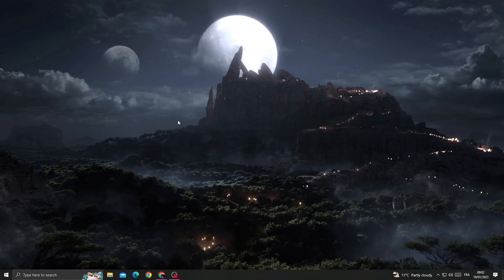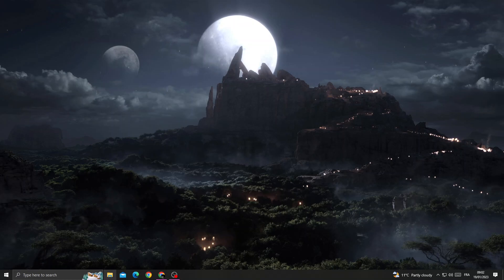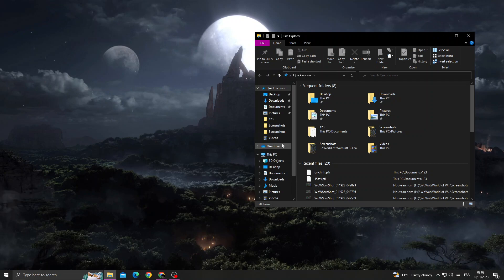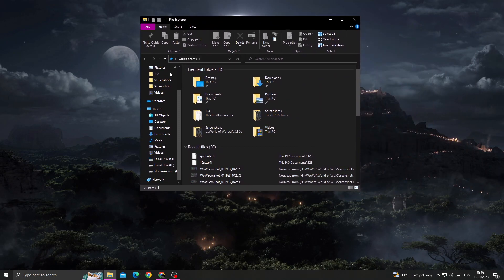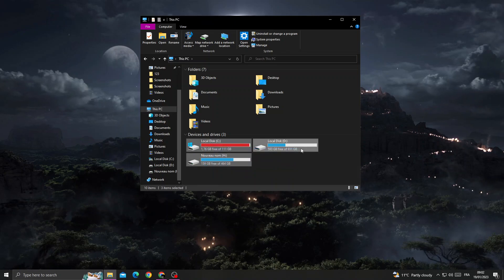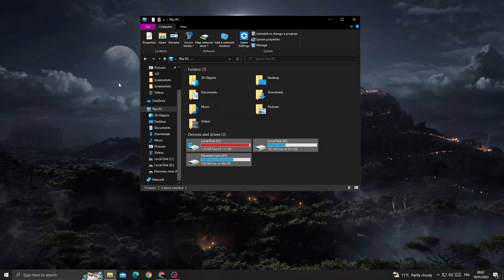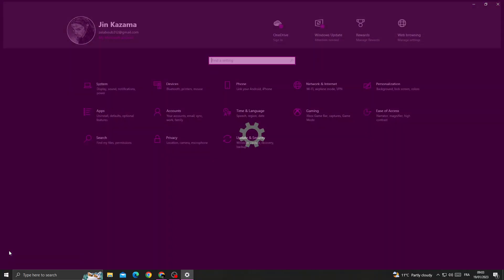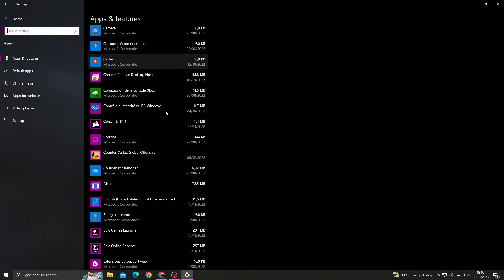Fix Genshin Impact Not Responding and Crashing on PC (Detail Guide)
in this video we discuss :